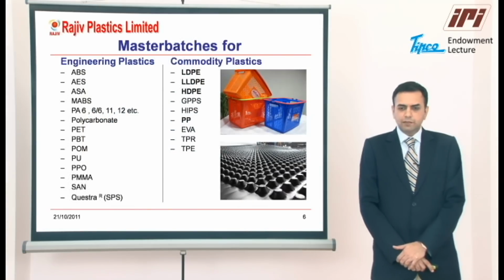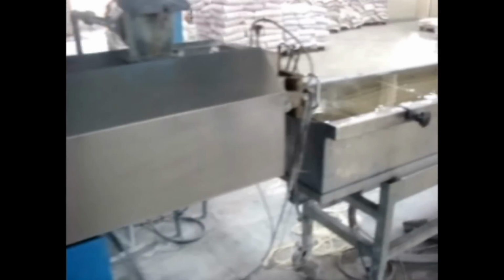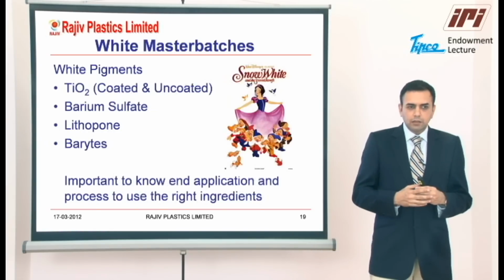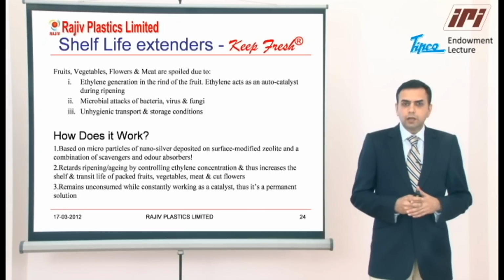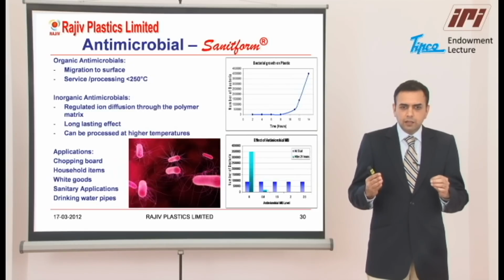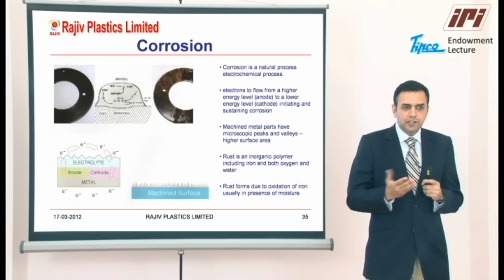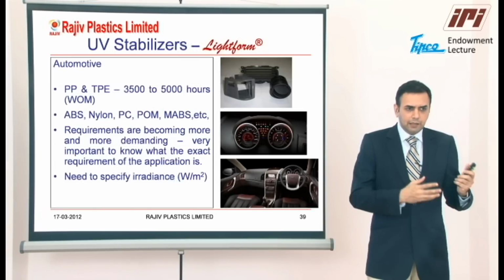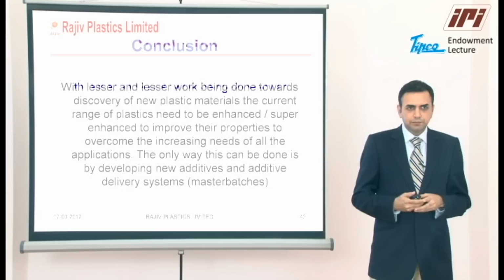Shoot 2 1